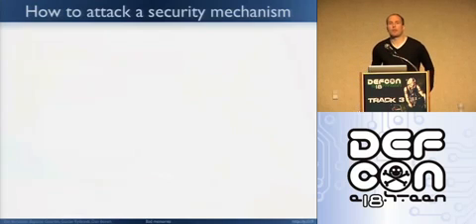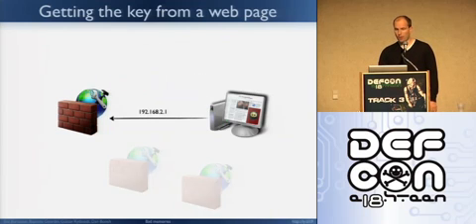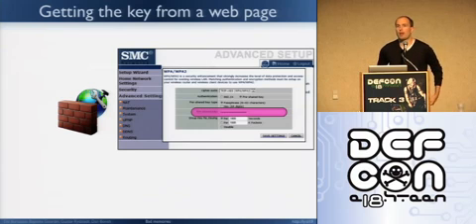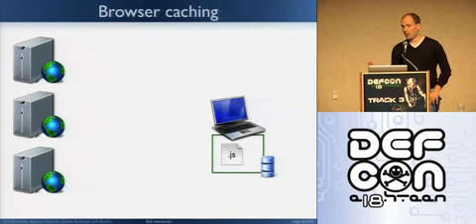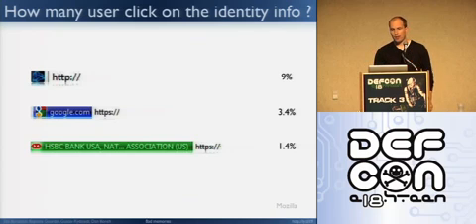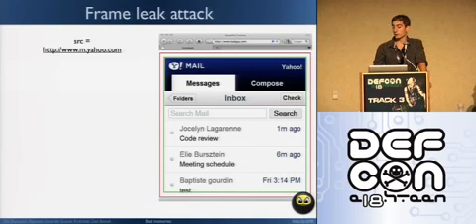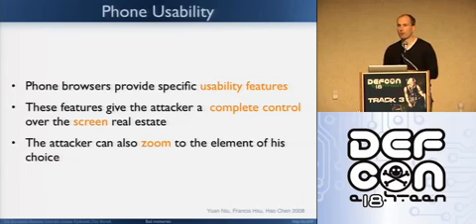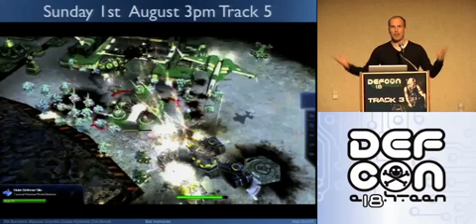Defcon 18 - Bad Memories